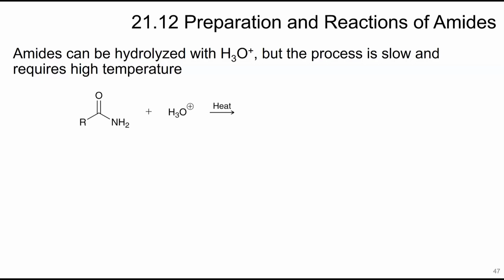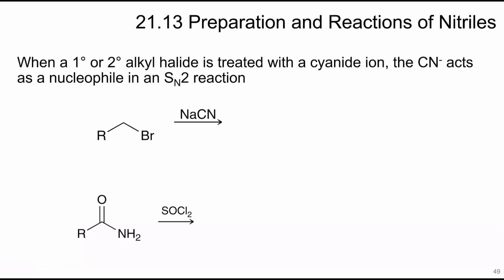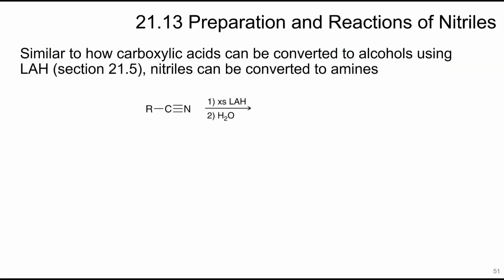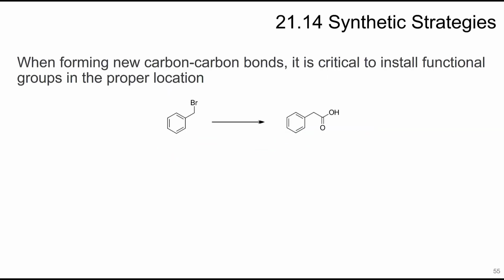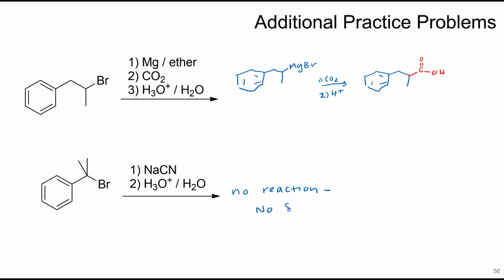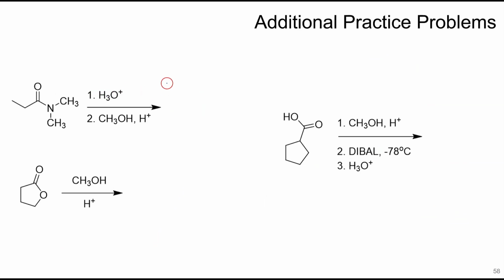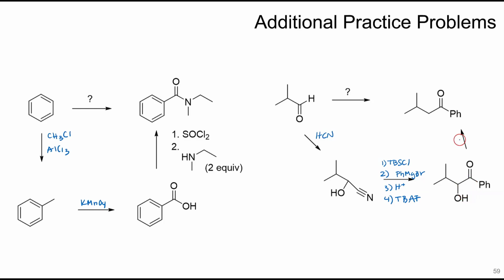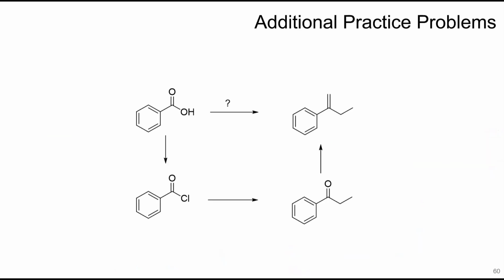Chapter 21 Part C: Carboxylic Acids and their derivatives